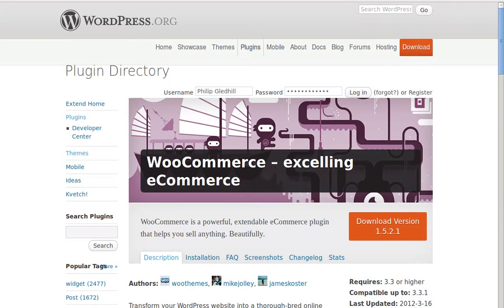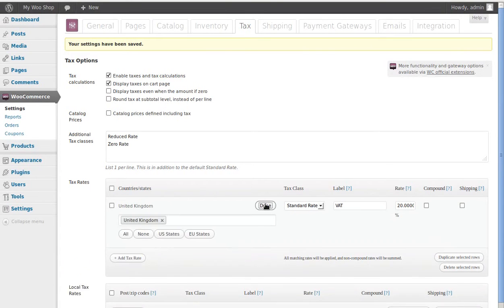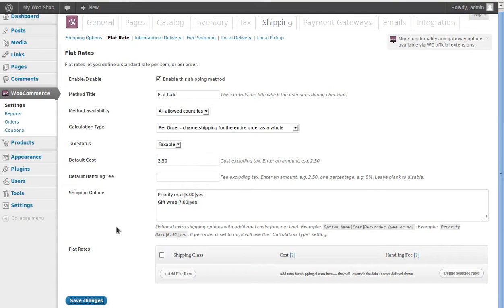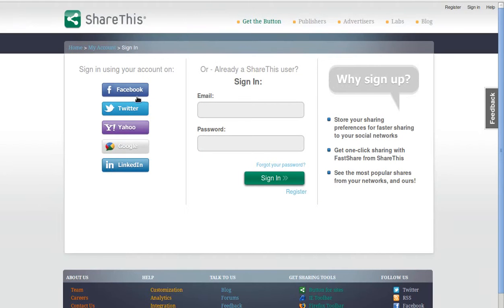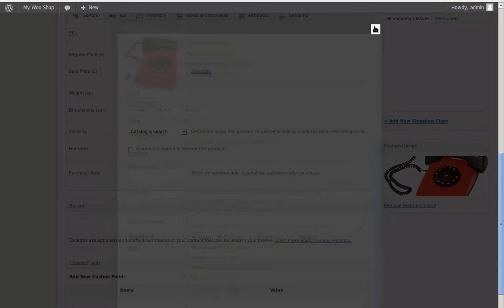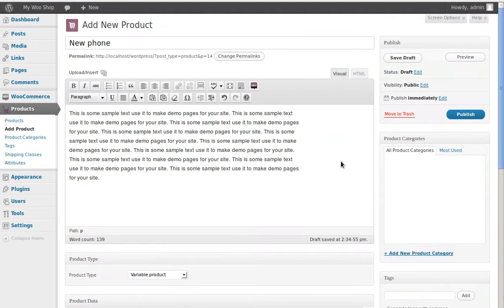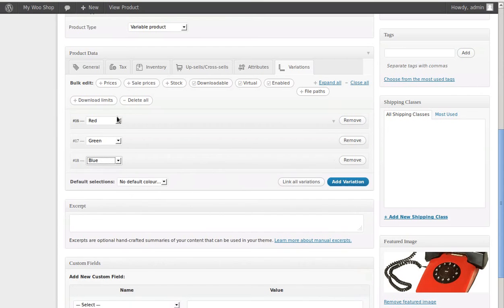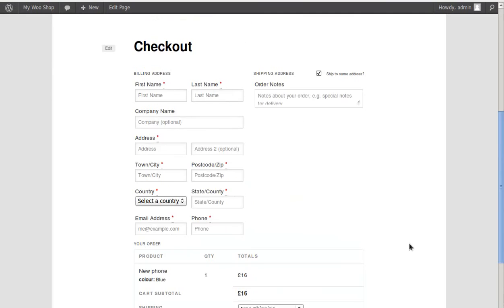WooCommerce WordPress plugin